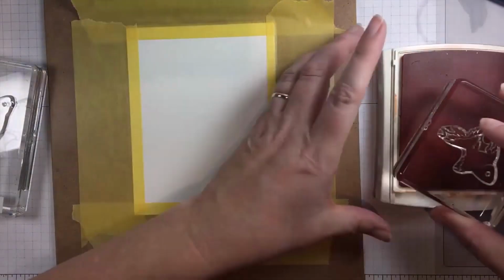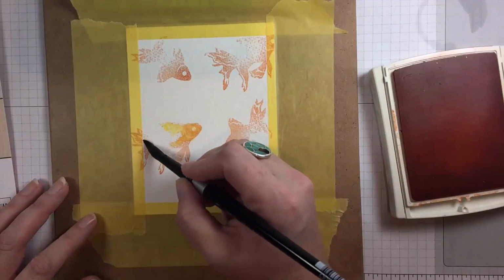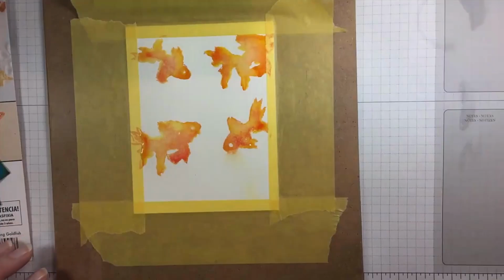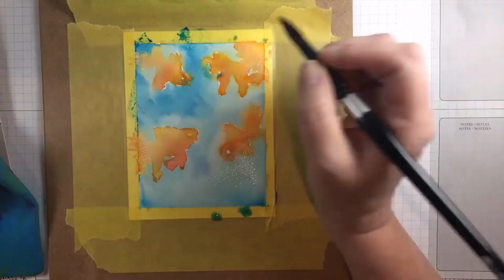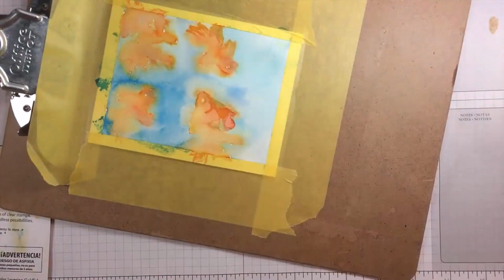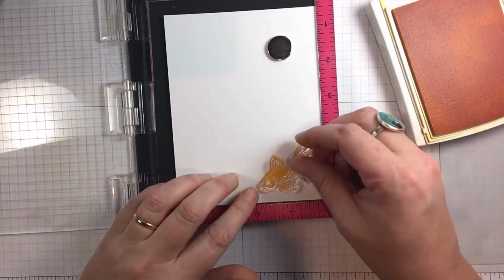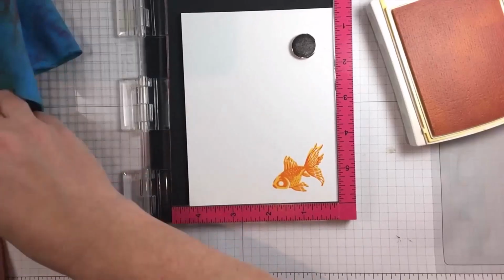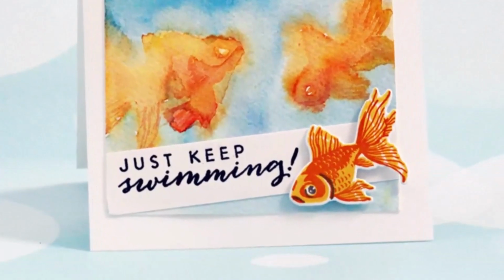Abstract Watercolor Fish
——— S U P P L I E S ——— 👇

• Fabriano Artistico Enhanced Watercolor Block - Extra White, Cold Press, 5' x 7'